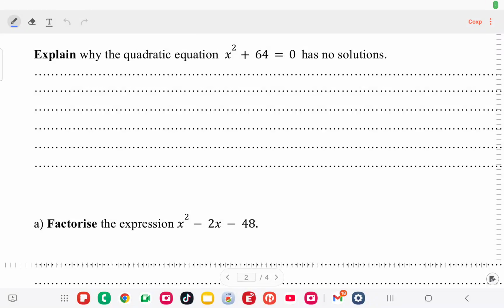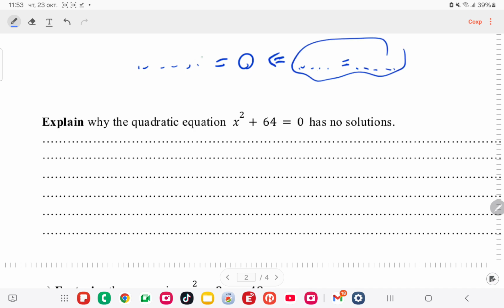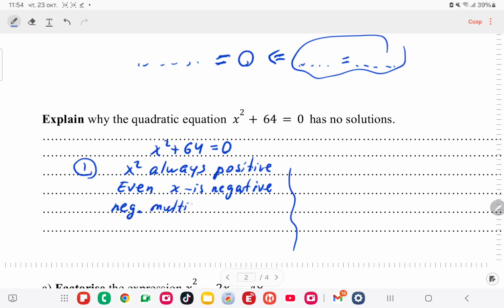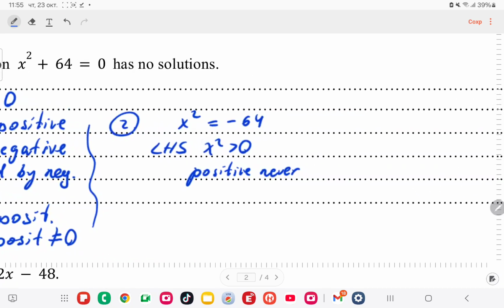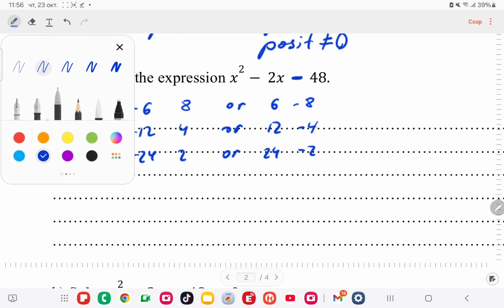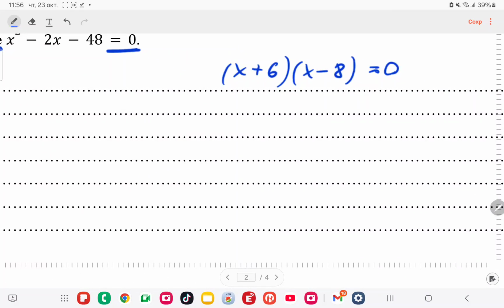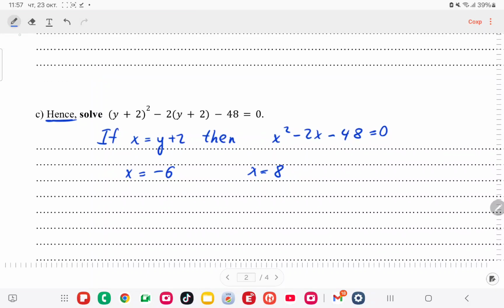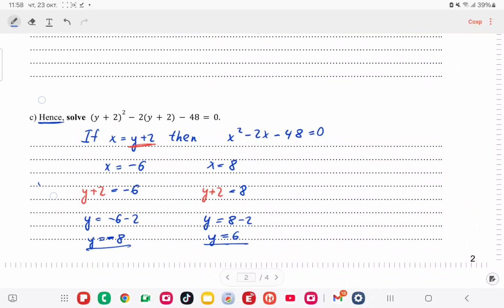Solving quadratic equations by factorisation